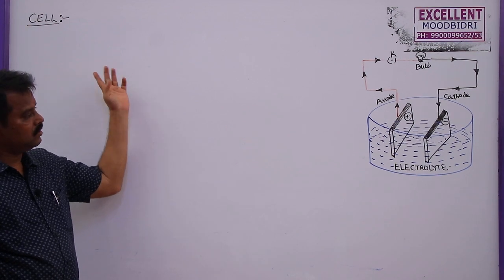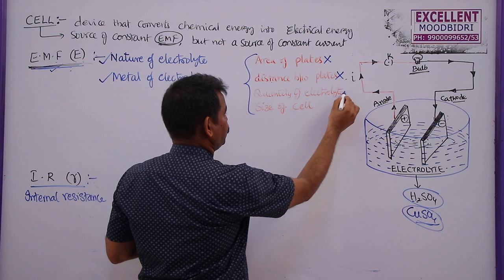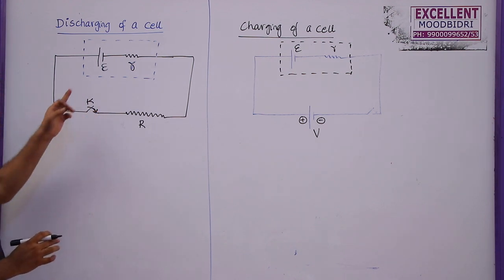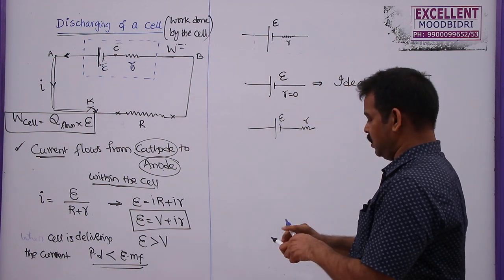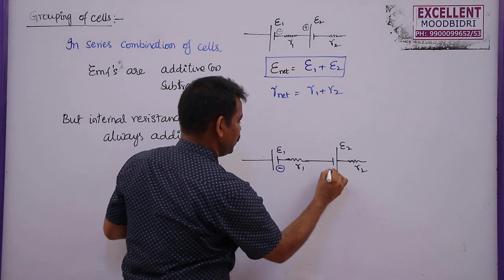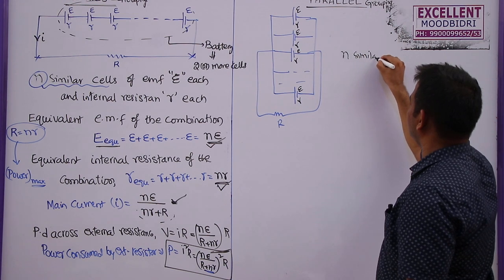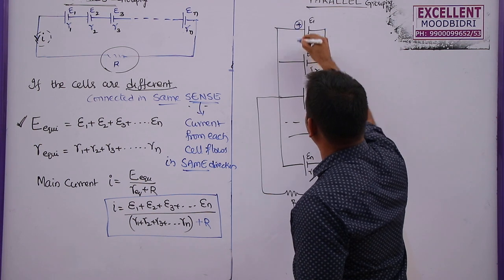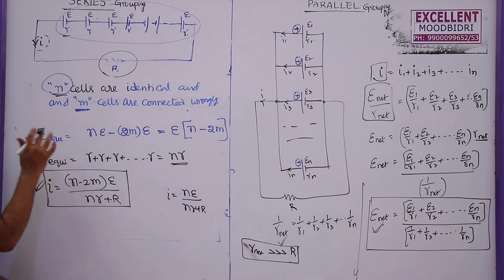27) CELL SERIES AND PARALLEL GROUPING (JEE-NEET)